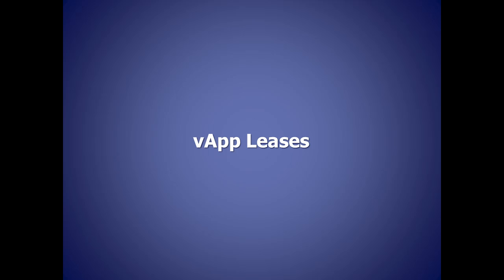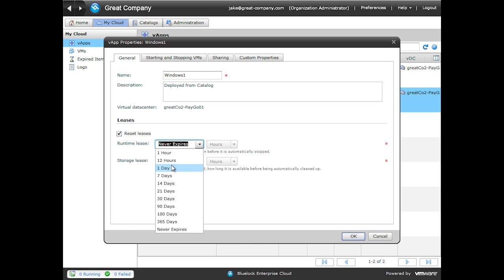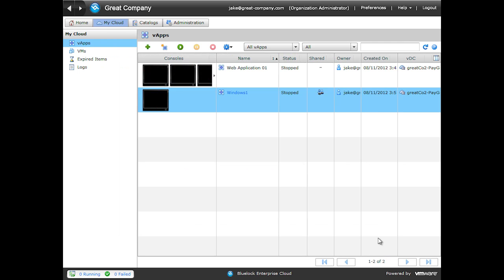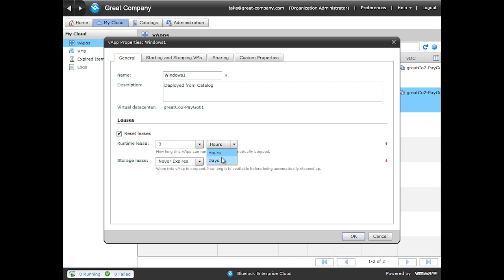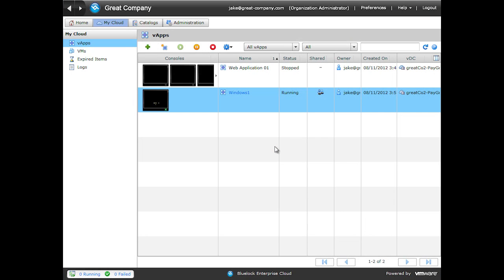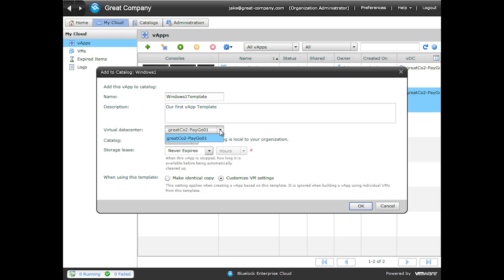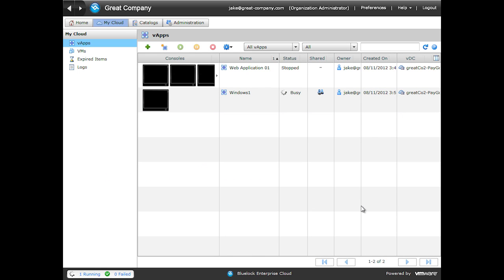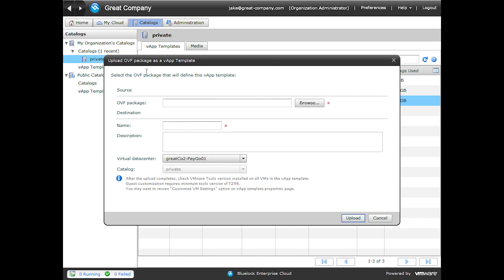vCloud Director Organizations - vApp Leases & vApp Templates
In this free video from our VMware vCloud Director Organizations training, vExpert Jake Robinson shows two features - vApp Leases, which helps a user keep control of costs and resources, and vApp Templates, which are used for deploying fully configured vApps.